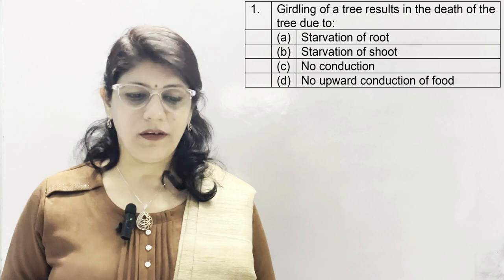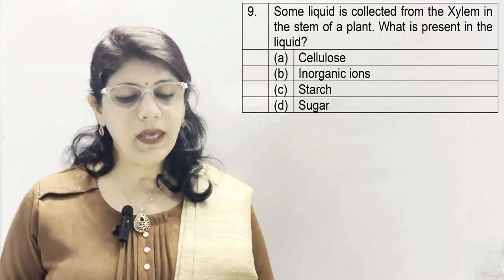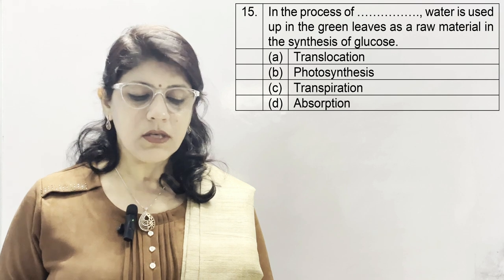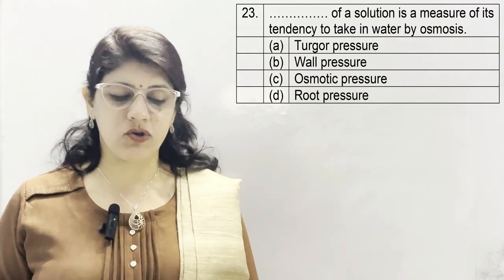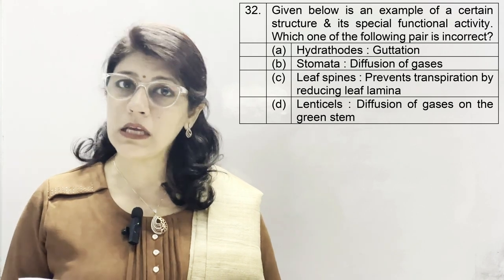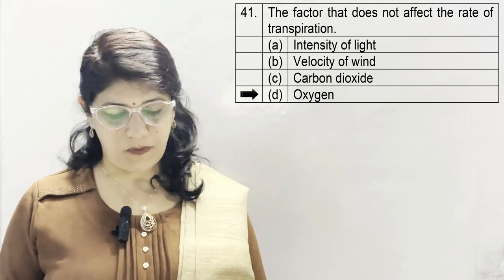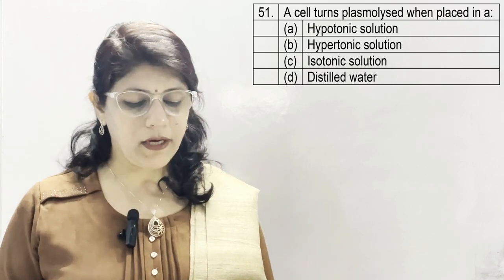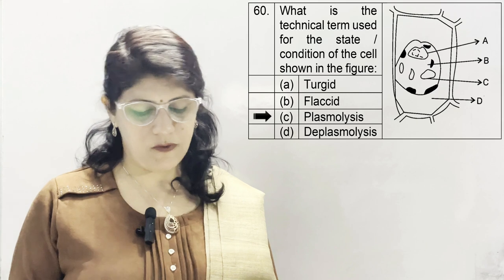TOP 60 MCQ UNIT 2 BIOLOGY | BASIC BIOLOGY | LAST MINUTE REVISION | ICSE BIOLOGY CLASS 10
Hi Viewers, I am Deepti Hans. In this video, I have discussed the top 60 most frequently asked MCQ's from the Unit  PLANT PHYSIOLOGY for Class 10th ICSE Biology Board Examination Preparation.

I take Group/Individual coaching for students of Class 8th, 9th and 10th from both CBSE as well as ICSE background for ALL SUBJECTS in Offline (Sector-56, Gurgaon, Haryana) as well as Online mode.